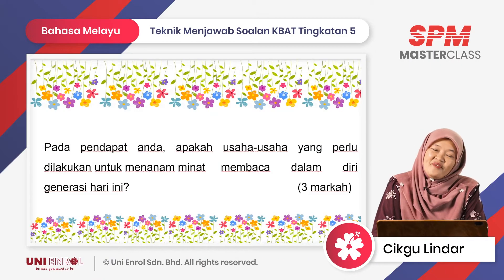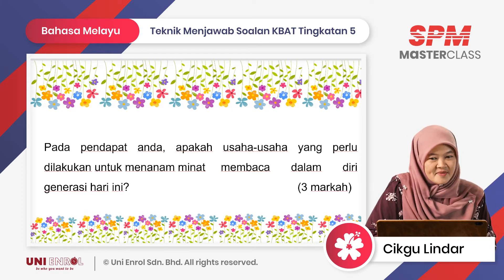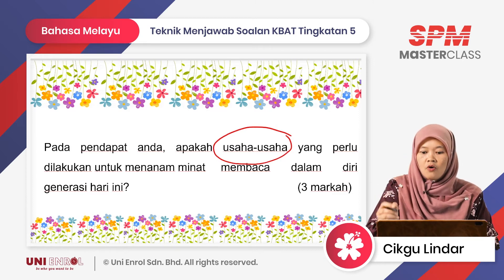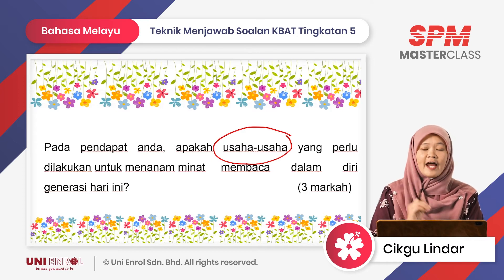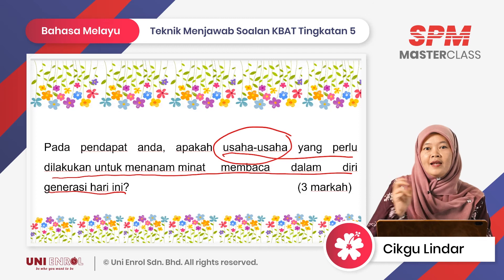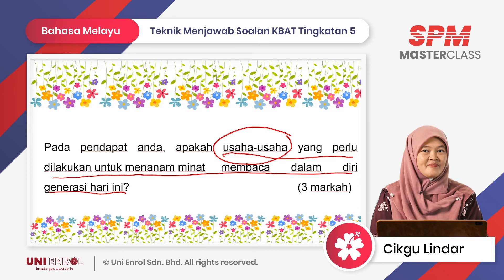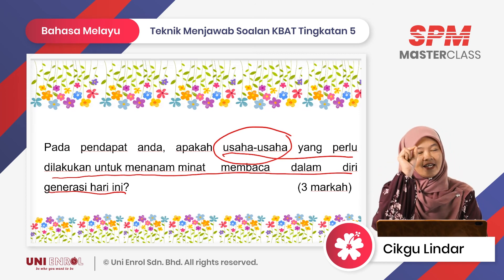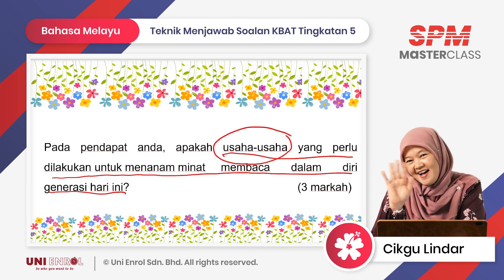EP2. Bahasa Melayu - Preview Class by SPM Masterclass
KBAT questions are easily found everywhere. Watch as Cikgu Lindar continues to use her special technique to help you solve KBAT questions, no matter which section they appear in.

Hurry and sign up for the SPM Masterclass before it’s too late

𝐄𝐬𝐬𝐞𝐧𝐭𝐢𝐚𝐥 𝐏𝐚𝐜𝐤𝐚𝐠𝐞 - RM250
You’ll get 4 Masterclasses for Bahasa Melayu, English, Sejarah, and Mathematics.

𝐒𝐜𝐢𝐞𝐧𝐜𝐞 & 𝐀𝐜𝐜𝐨𝐮𝐧𝐭𝐢𝐧𝐠 𝐏𝐚𝐜𝐤𝐚𝐠𝐞 - RM 250
You’ll get 4 Masterclasses for Biology, Chemistry, Physics, and Accounting.

𝐀𝐥𝐥-𝐢𝐧 𝐏𝐚𝐜𝐤𝐚𝐠𝐞 - Special Price RM300 Only!